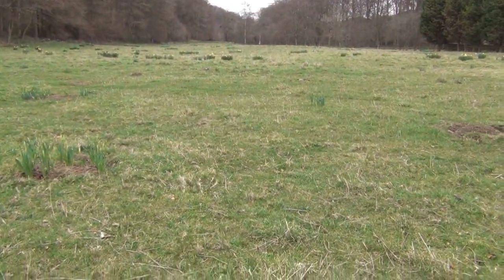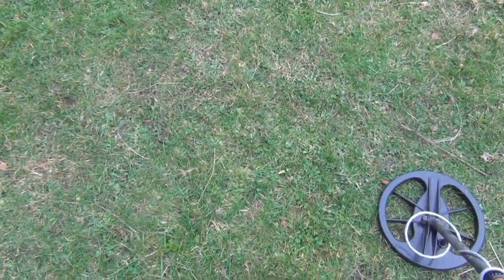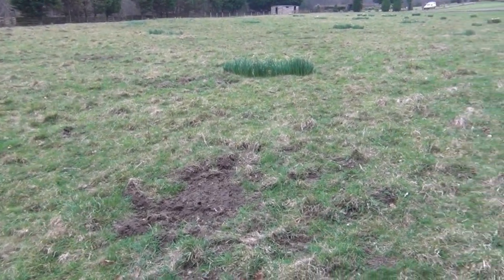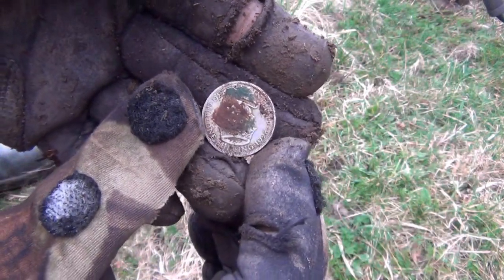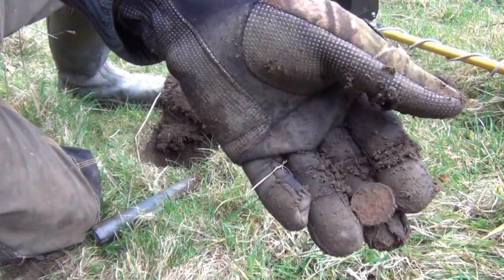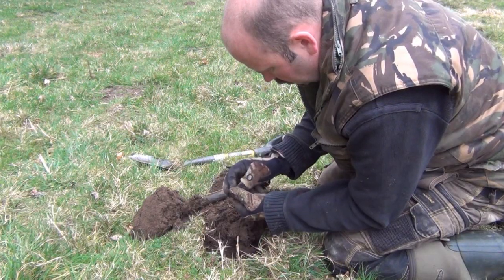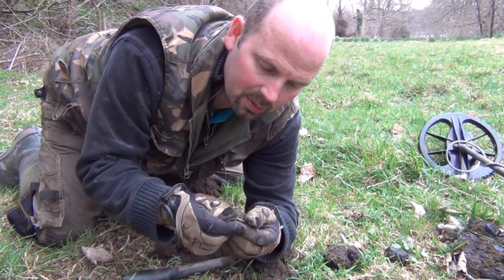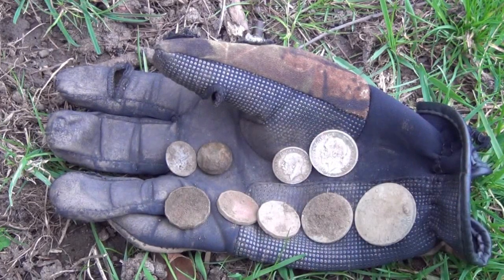Deeptech Vista RG1000 Field Test 2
1.5 hour hunt with the Vista RG1000 from Deeptech.
7 coins, 2 of which were good condition silver was a good return.